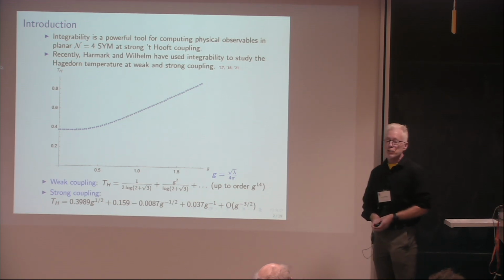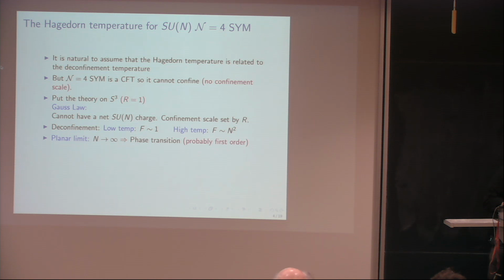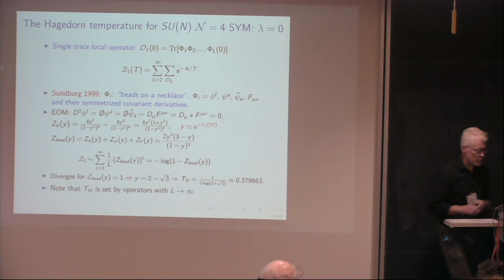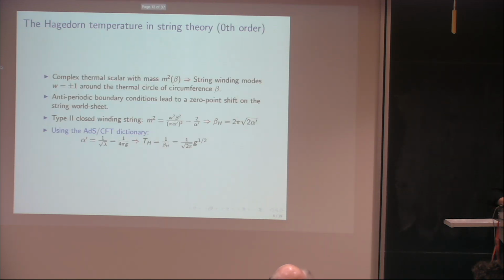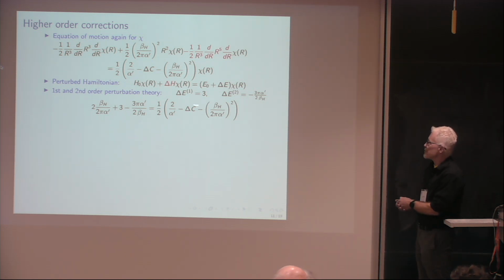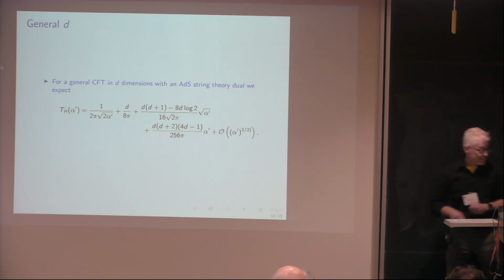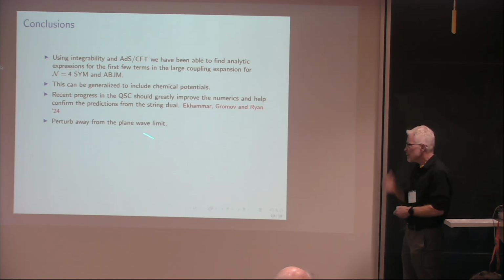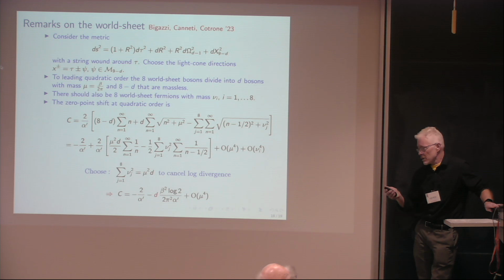"The Hagedorn temperature for integrable gauge theories", Joe Minahan